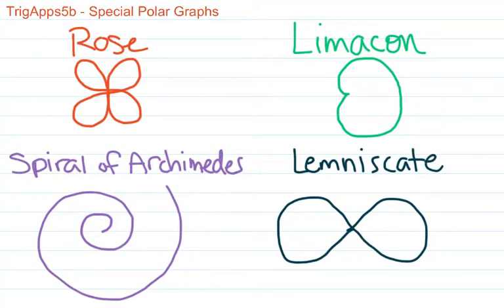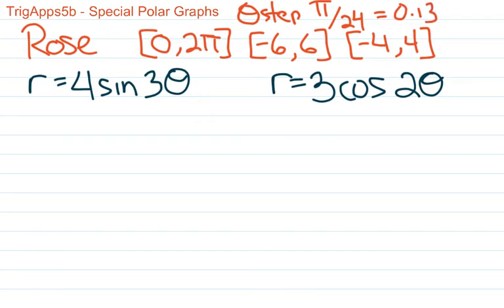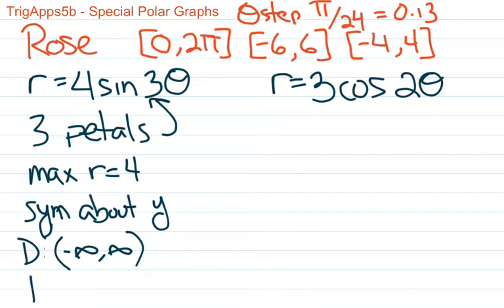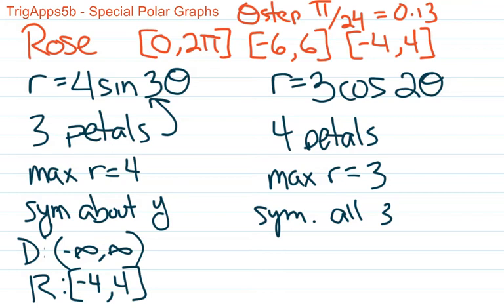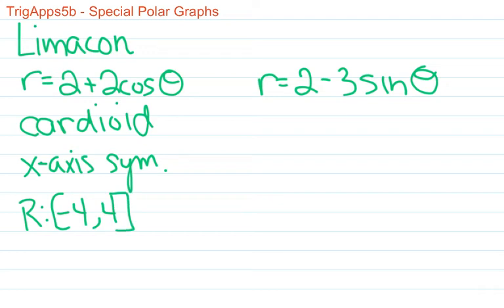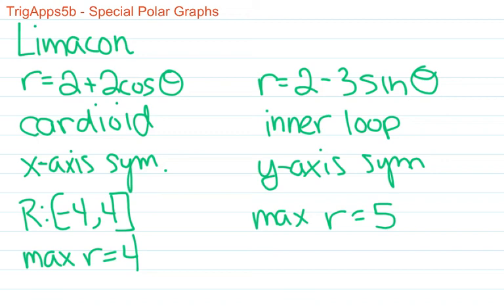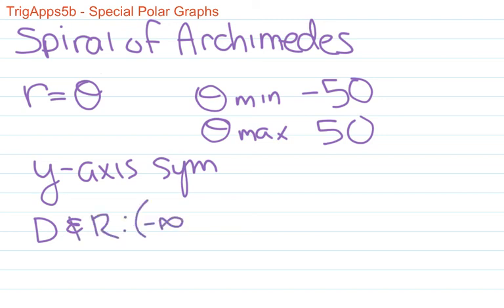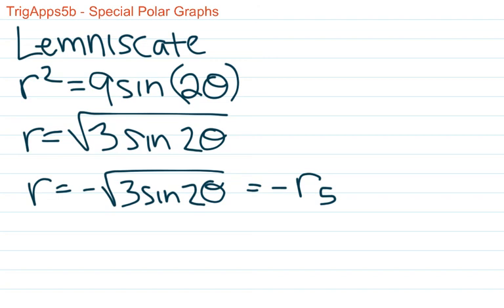TrigApps 5b Special Polar Graphs (classic)